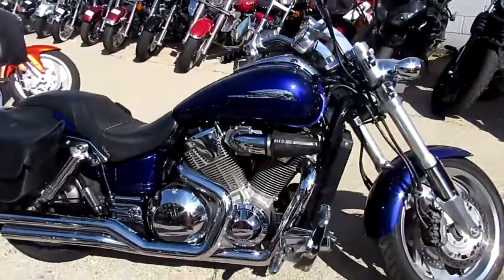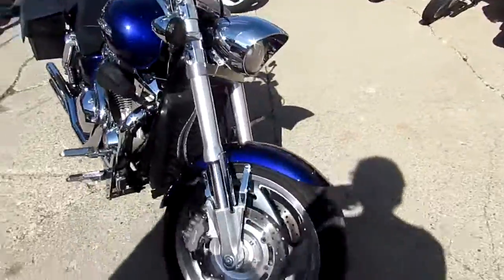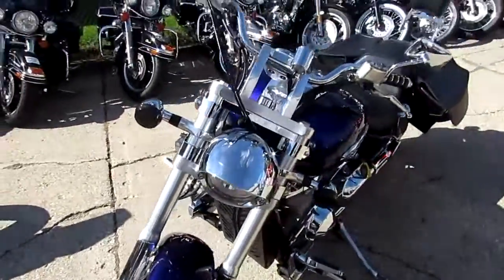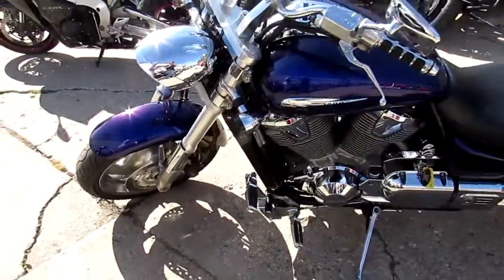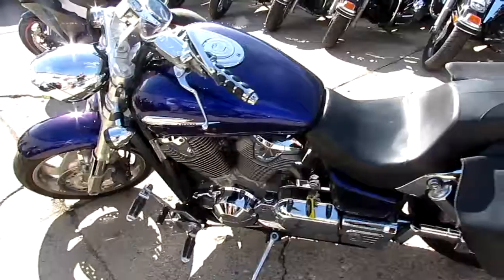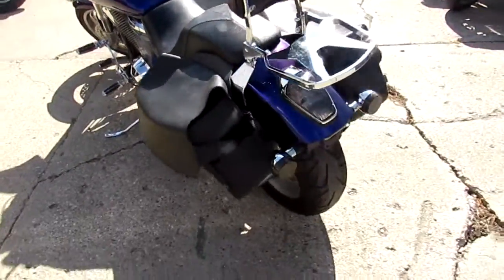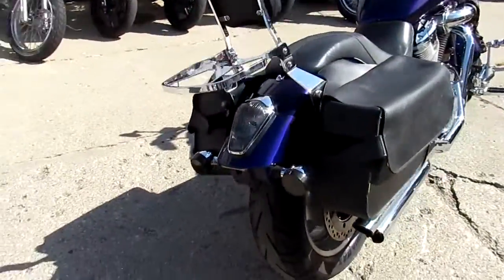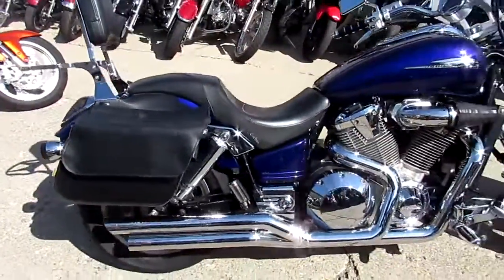2003 VTX1800C3 for sale in Michigan $4599 U3670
2003 VTX1800C3 for sale in Michigan $4599